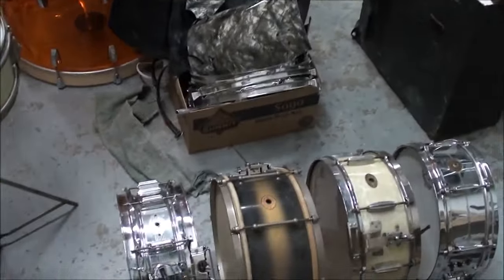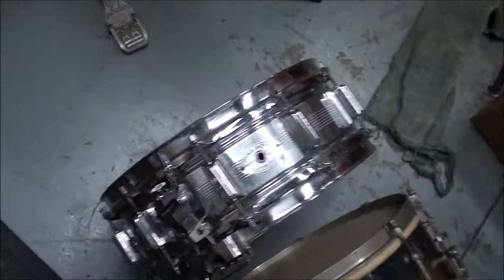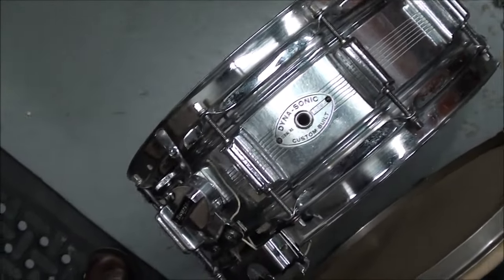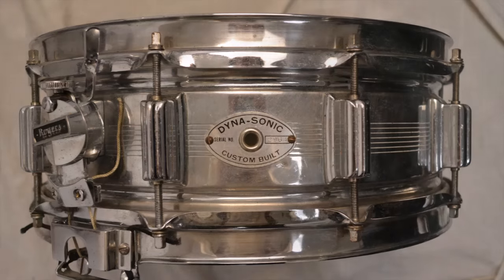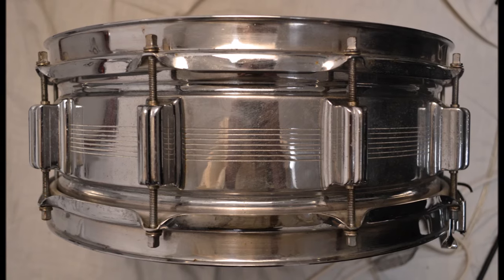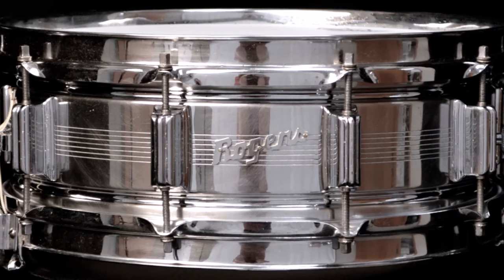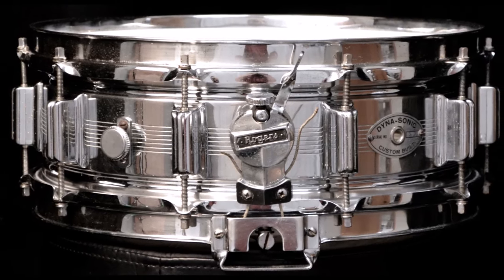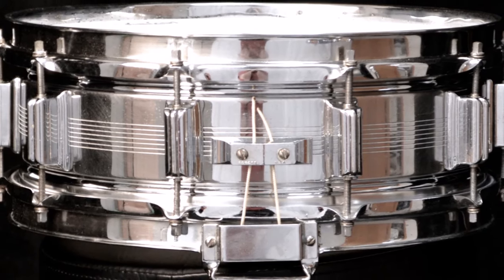Steve Maxwell Vintage Drums - 5x14" Rogers 7 Line Dyna-sonic Cleaning And Polishing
This drum needed a nice polishing so I took it apart and made it shine again. It is a sweet drum, and sounds even better than it looks, check out our web posting: